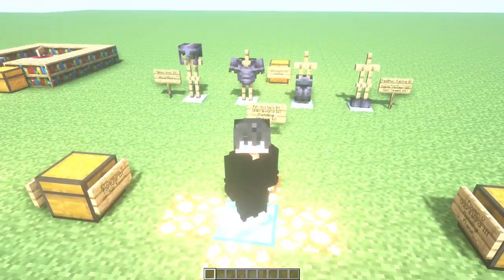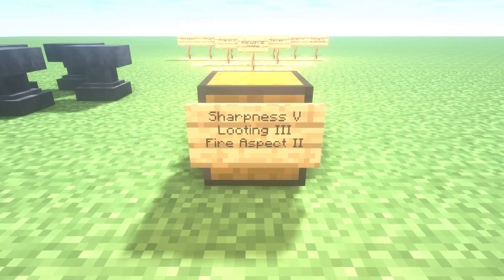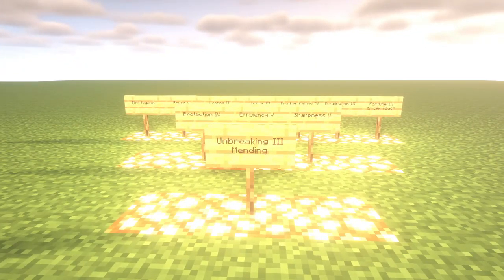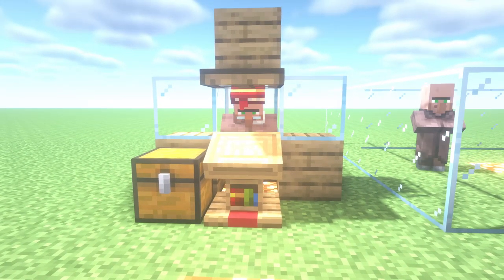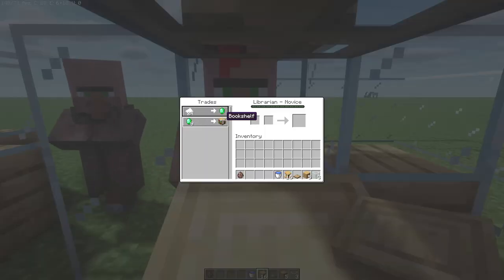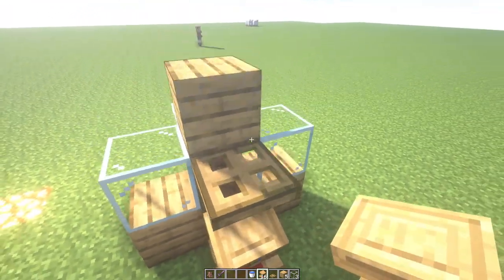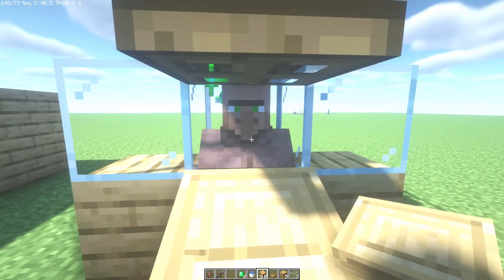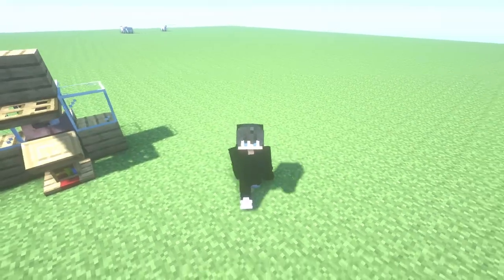👉 How to GET the BEST ENCHANTMENTS in Minecraft 1.20+ ✅ Good · OP · Perfect · Better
GREATEST TUTORIAL! ✅ In this video, I'll show you: How to Get the Best Enchantments in Minecraft 1.20 & & 1.20.1 from Villagers and Enchantment Table! ❤️ Works for Java Edition & Bedrock! Good / OP / Better / Perfect

00:00 - Welcome!
00:14 - Best Enchantments for Each Tool & Armor
02:20 - Short Summary
02:51 - Enchantment Table
03:14 - Enchantments From Villagers
03:25 - Encloses the Villagers
04:41 - Change their Trade
05:44 - Important
06:34 - Fix the Trade
06:55 - Repeat the Process
08:07 - Goodbye!